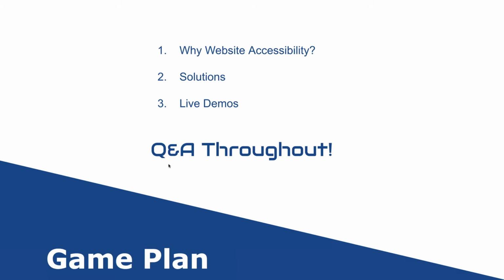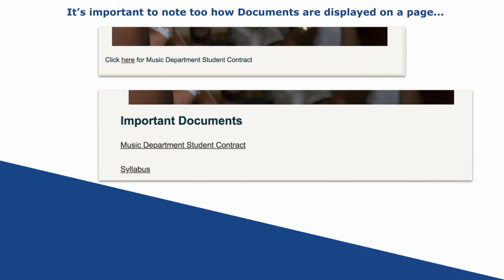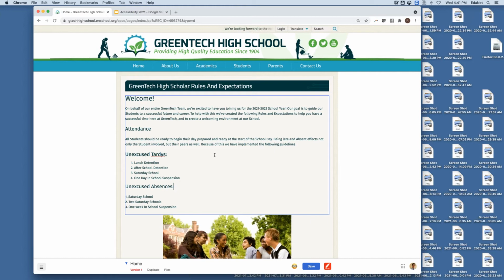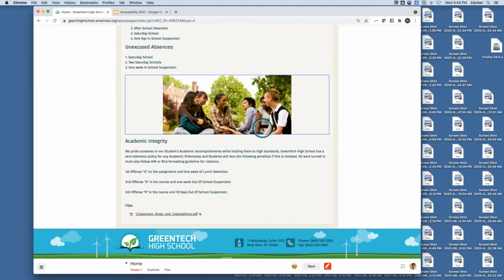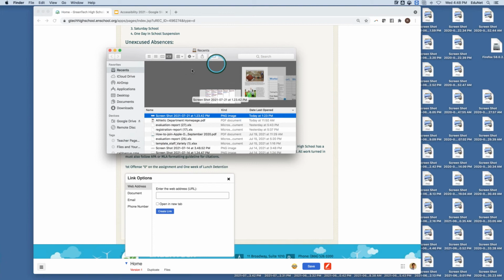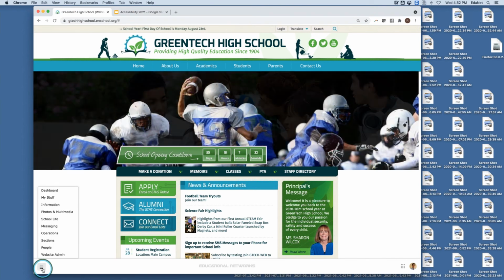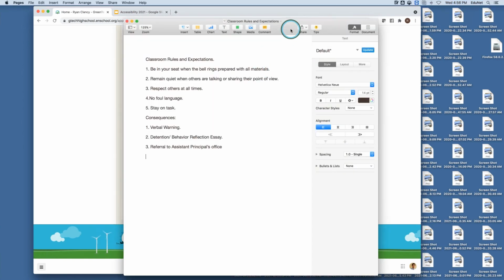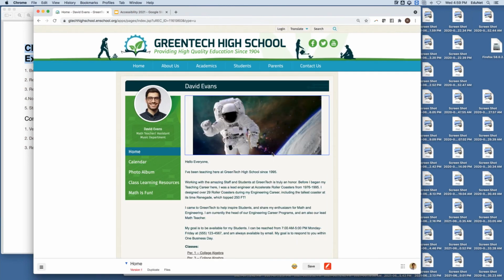SchoolSitePro: Website Accessibility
Join us to see the easy steps you can take today to help with Accessibility for your Website.